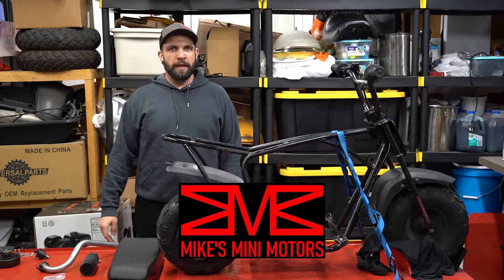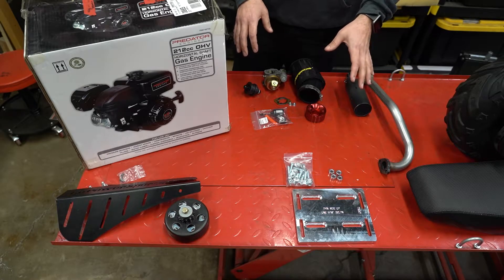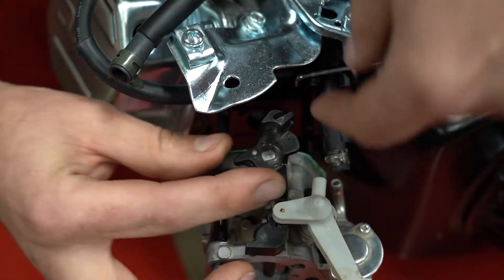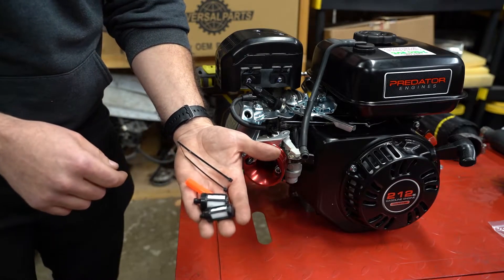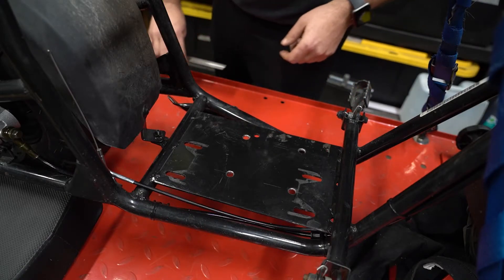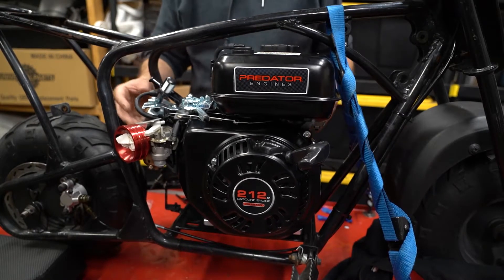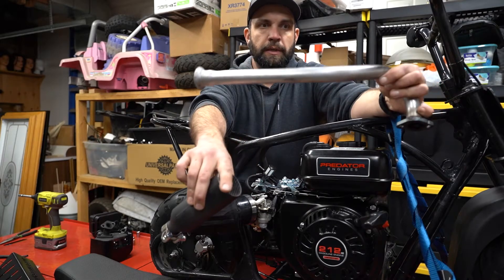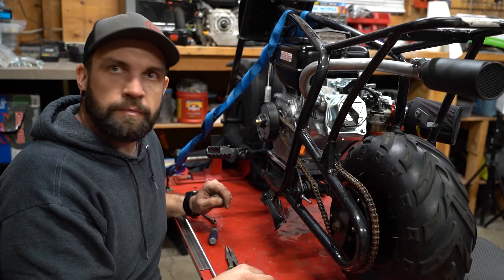Monstrosity Moto Build - Part 3 - Mounting the Predator 212cc Engine 1/2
Time to get an engine on the Monstrosity Moto Mini Bike! In this video I go over all that is needed to slap a Predator 212cc engine in the Mega Moto frame. This video started to get a bit long, so I am splitting it into two separate videos.

Parts list:

Predator 212cc Engine

Stage 1 Carburetor Kit

Vent Kit

Predator 212 Header (Not exact one I used, but close)

RLV Silencer

Clutch Bolt Kit

Clutch Cover

Chapters:
0:00​ Intro
0:40 Parts Breakdown
2:40 Engine Unpacking
3:23 Carburetor Install
6:22 Vent Kit Install
9:09 Engine Plate Modifications & Measurements
11:27 Engine Mounting
13:43 Header & Silencer Install
14:15 Clutch Install
16:01 Chain & Tensioner Install
17:00 Clutch Cover Install

Filming equipment I use:
Main Camera
Main Camera Lens
Gimbal Camera
Camera slider
RGB Light

If you like what I am doing and would like to help contribute to help me make more content

Got a YouTube channel and want help improving it? Check out TubeBuddy!

Music licensed by Audiosocket: 120324, 120332